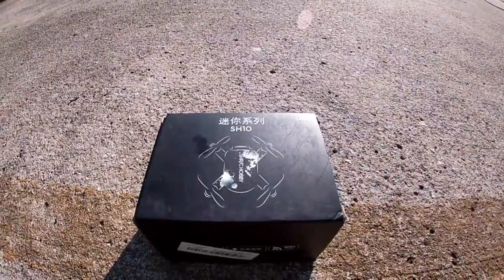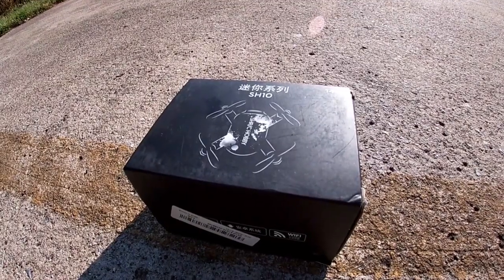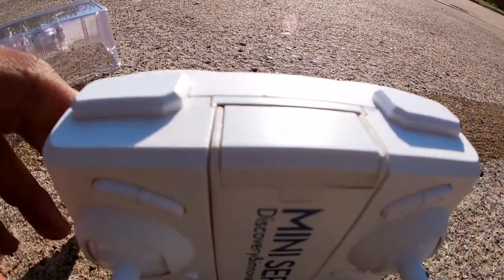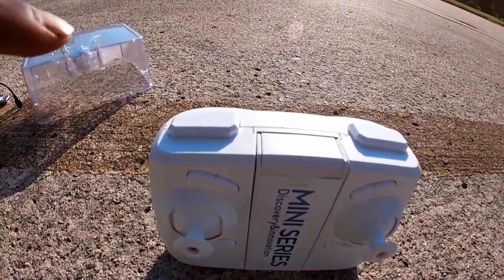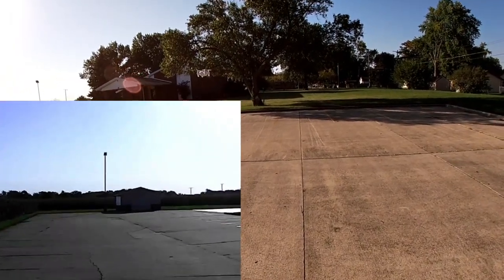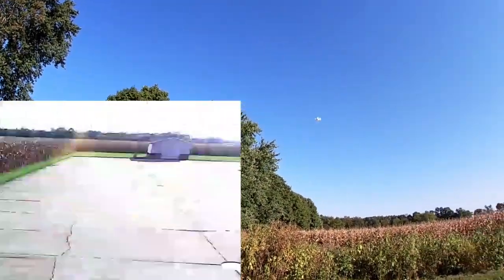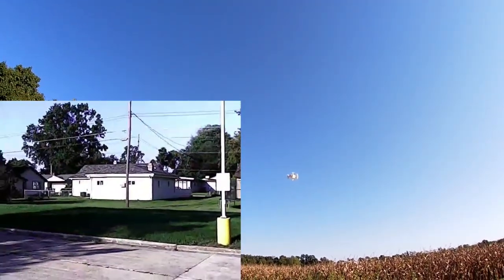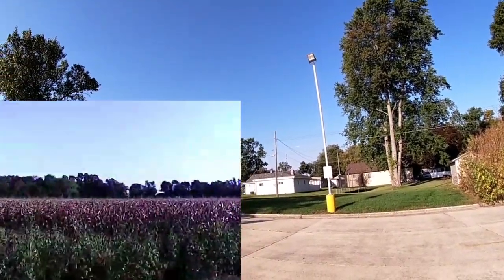The Smallest Camera Drone I've Ever Seen!👀 - SHRC SH10 Nano Drone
SHRC SH10 Nano Camera Drone

This thing is tiny!!